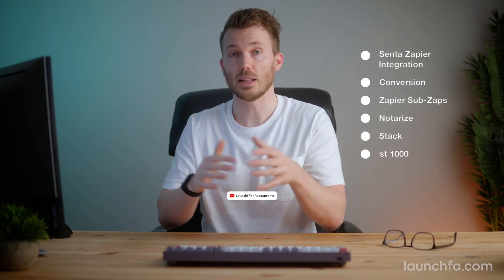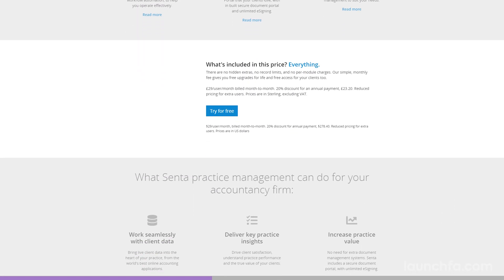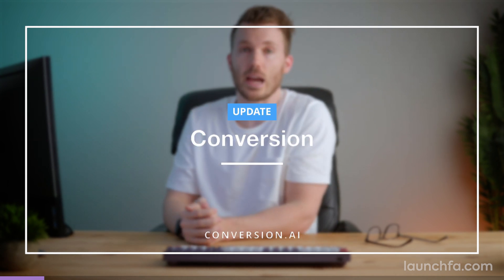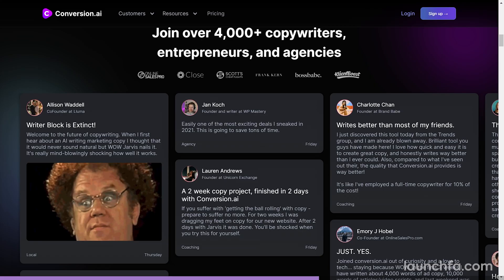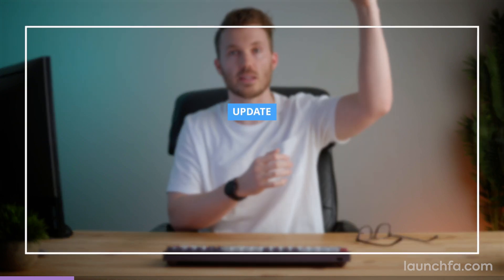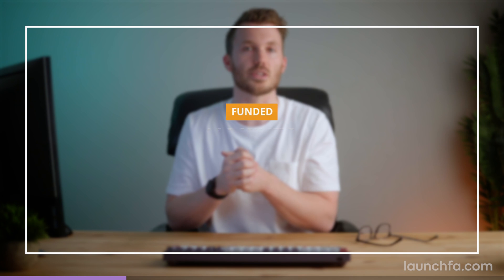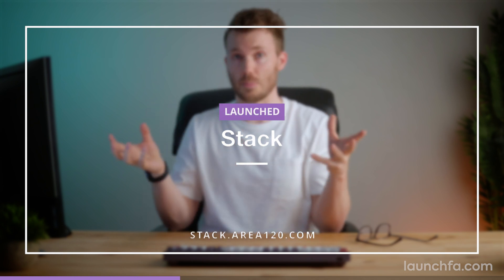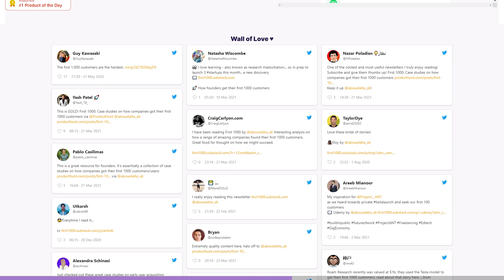How to call Zaps inside your Zaps to simplify your Zaps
*So I bungled the intro here, ignore the Portal + Nitti bits, apologies XD - Check out last week's video for those

0:00 Intro
0:18 Senta Zapier Integration
1:50 Conversion
4:04 Zapier Sub-Zaps
5:03 Notarize
5:50 Stack
6:49 First 1000

Not getting Launch in your inbox every week?
Curious how launches are included?
Are you a software company looking to connect with the accounting industry?